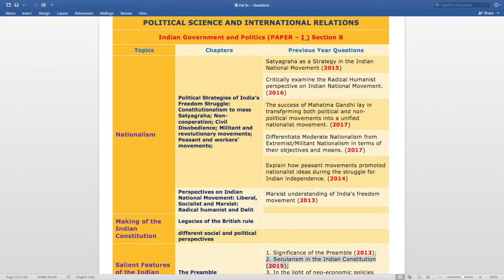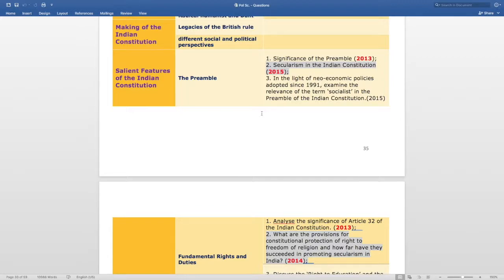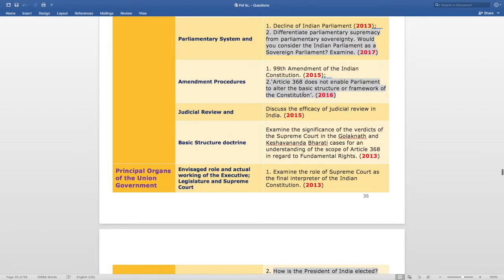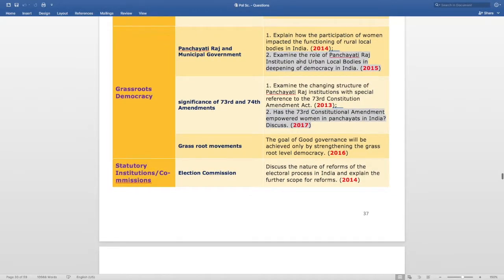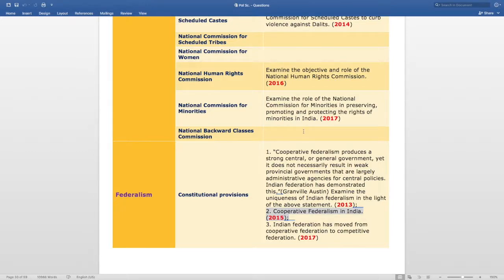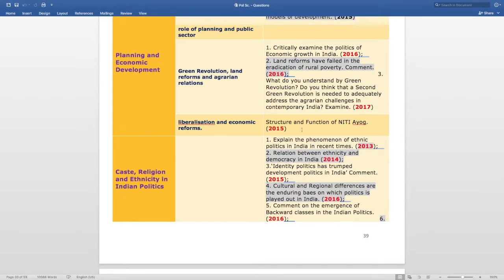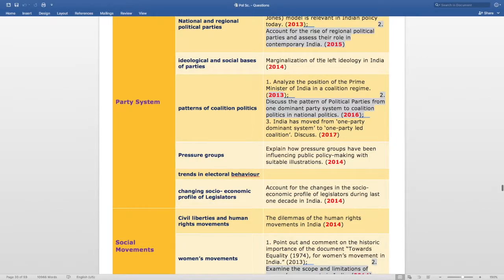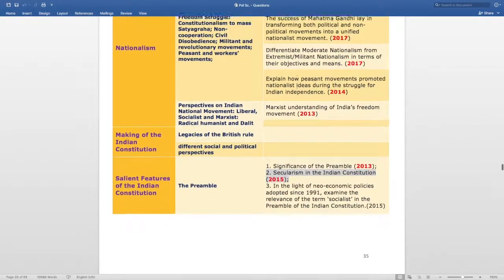Political Science IAS Mains Questions Analysis Part II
This video presents the classified previous year questions (topic-wise), very much beneficial for CSE main exam.